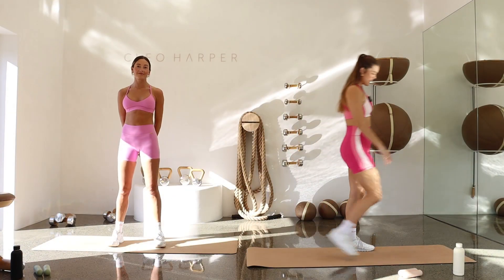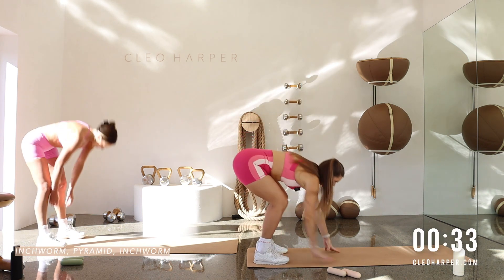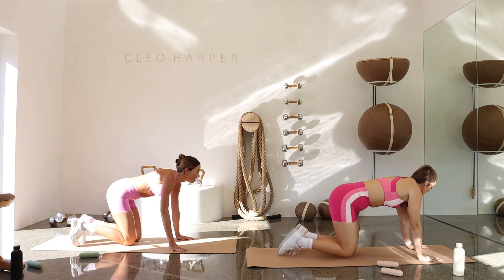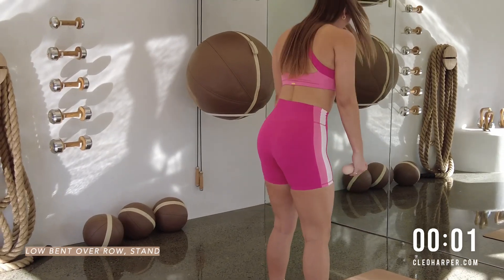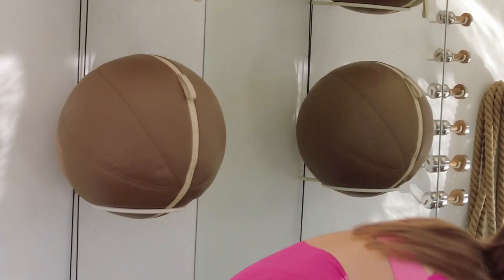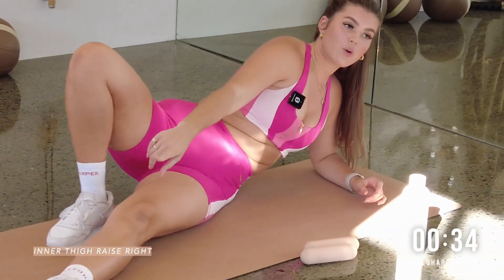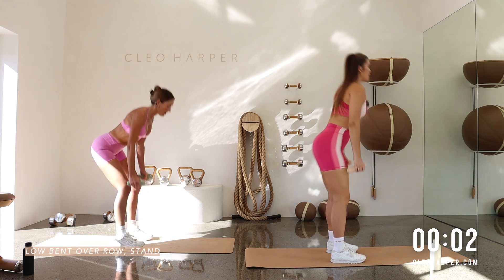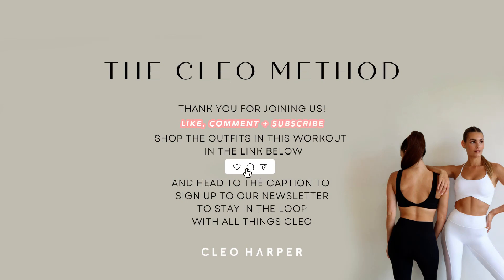TCM #121 | 28 Minute Full Body Workout with Dumbbells | Low Impact For All Fitness Levels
THE CLEO METHOD | WORKOUT #0121

Today TRAINER CHANTELLE takes us through this epic workout!

Open the CLEO HARPER Music Playlist here curated just for WORKOUT 120 or your own playlist

3 EXERCISES, 6 SETS, 2 ROUNDS
35 seconds on, 5 seconds off
(30 SEC REST AFTER SET 6)

SET 1

LUNGE ROW R
SQUAT PRESS
LUNGE ROW L

SET 2
INCHWORM, PYRAMID, INCHWORM
DUMBBELL TORSO TWIST
INCHWORM, PYRAMID, INCHWORM

SET 3
AB TUCK & EXTENSION
GLUTE BRIDGE
AB TUCK & EXTENSION

SET 4
INNER THIGH RAISES R
PLANK PUSH BACKS
INNER THIGH RAISES L

SET 5
LOW BENT OVER ROW, STAND
DRIVERS

SET 6
GLUTE RAISES RIGHT (FIRE HYDRANTS)
CHEST FLY
GLUTE RAISES LEFT (FIRE HYDRANTS)

REPEAT ALL from SET 1